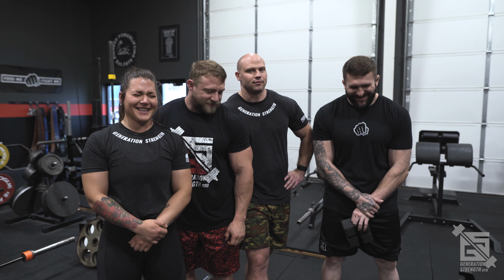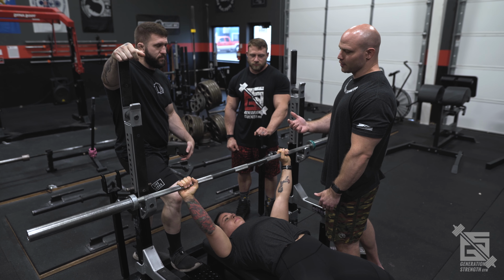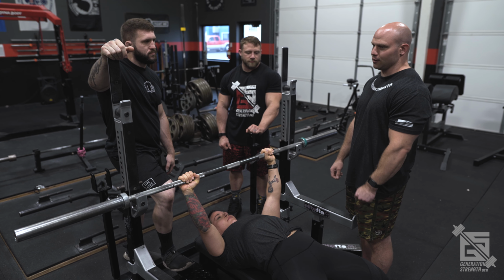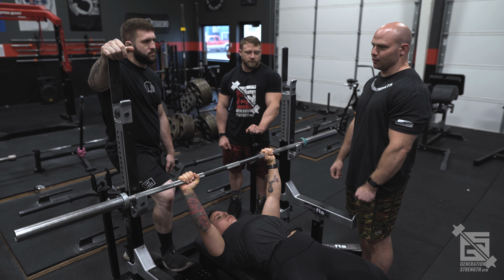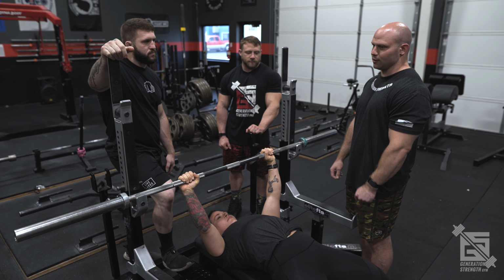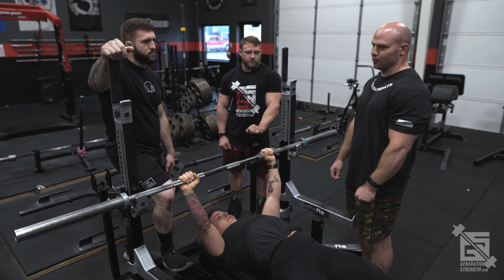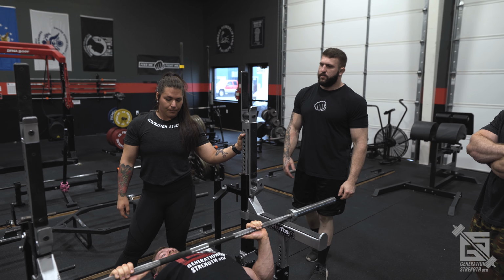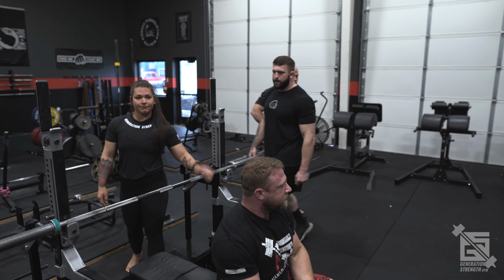Supplemental Series: Close Grip & JM Press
Bringing out two bench variations to attack a pretty important aspect to increasing your bench press. Tricep strength!

Both Close Grip and the JM Press are two imperative movements you should keep in your arsenal on a rotation if you want to not only surpass any plateaus, but just improve your overall technique!